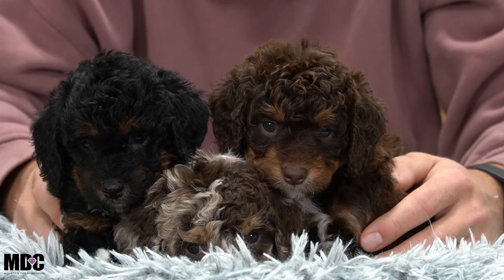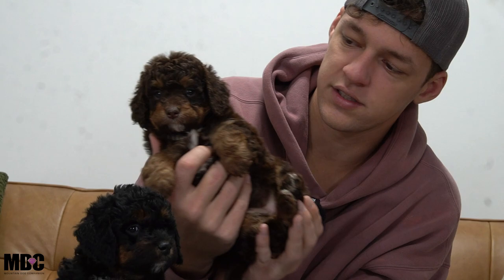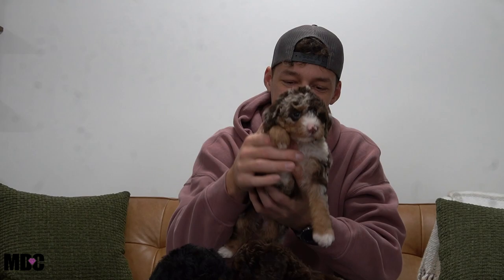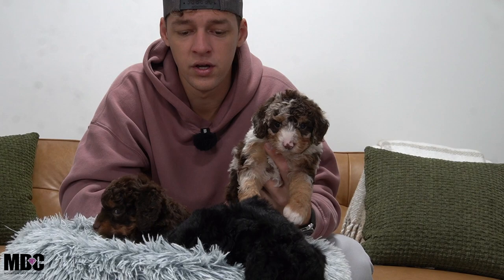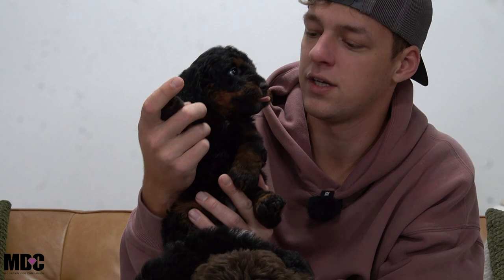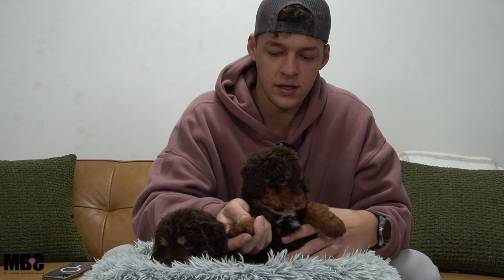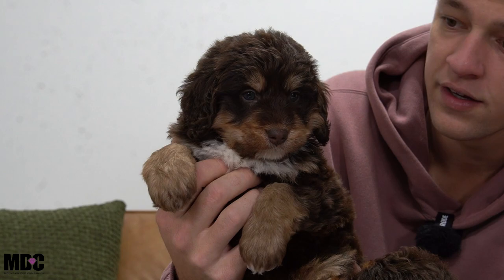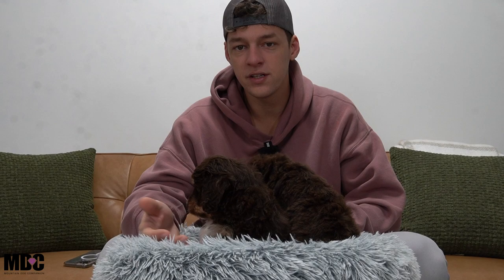Noelle's F1b Mini Bernedoodle Litter Update - Christmas Puppies!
⭐️Noelle's bernedoodle litter is growing up so fast! They are starting to explore more and its so much fun to watch them grow.🤩